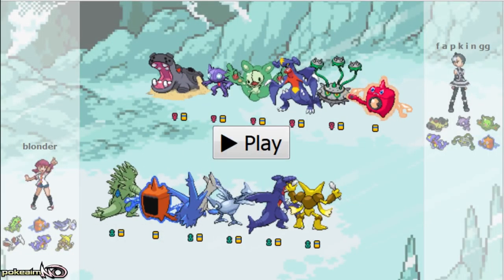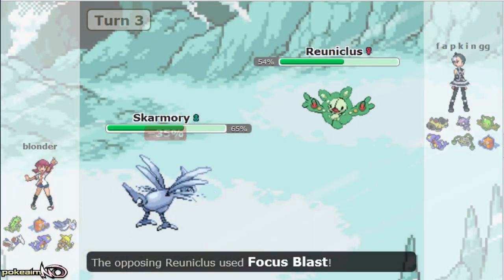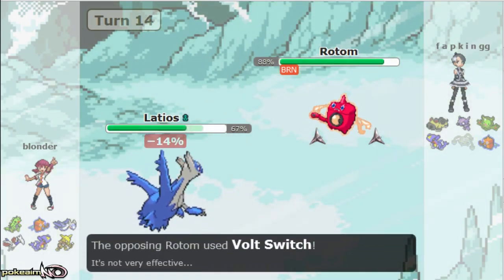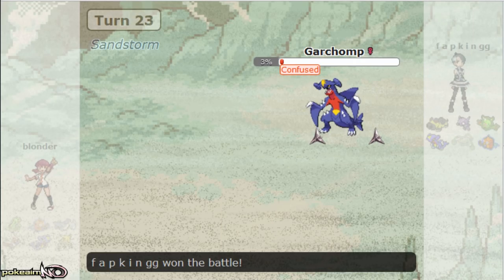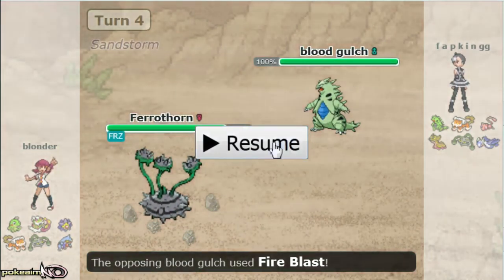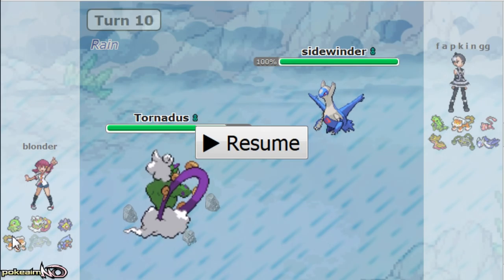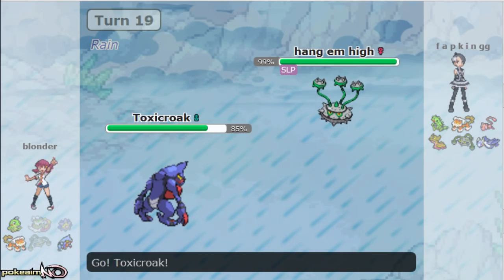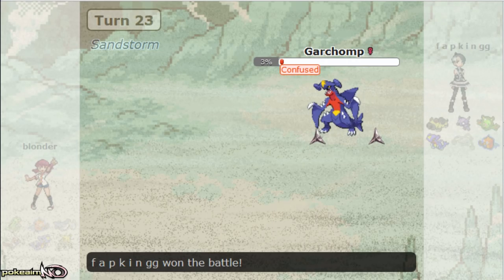Smogon Classic 2: BW Cup Round 1 - aim vs. fapkingg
The Smogon Classic! This tournament celebrates Smogon's and Pokemon's history throughout the years. Players will compete in separate tournaments for the RBY, GSC, ADV, DPP, and BW generations, culminating in a finals where players must play all generations to achieve a trophy!

Signups for each Cup will be posted a week after the signups for the previous Cup. The hosts are allowed to play in the tournament that they are administering, as long as they elect someone else to create pairings. Here is the list of the five Cups with the names of the hosts and the dates each will be posted:

asfgerthrrth Enjoy!